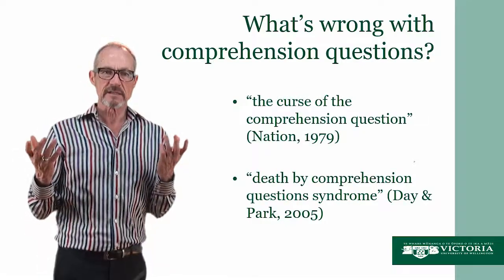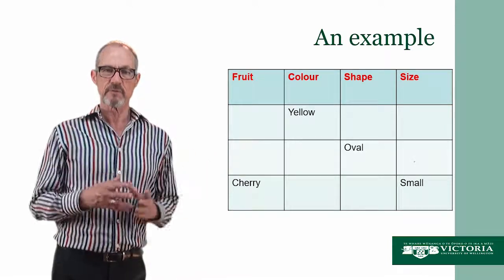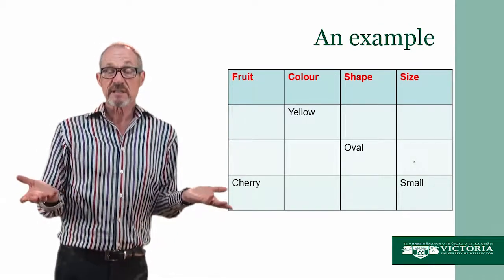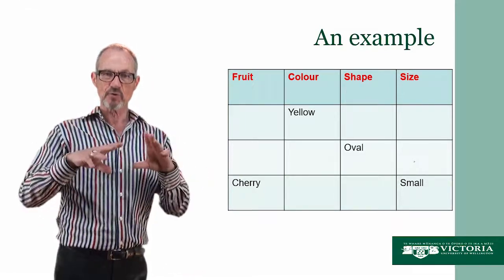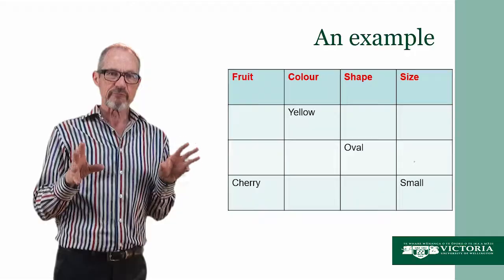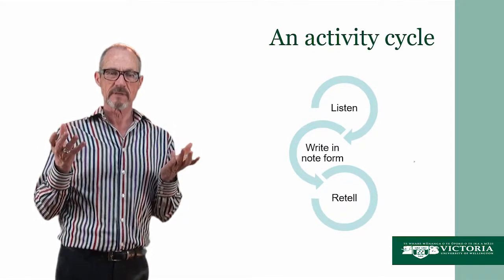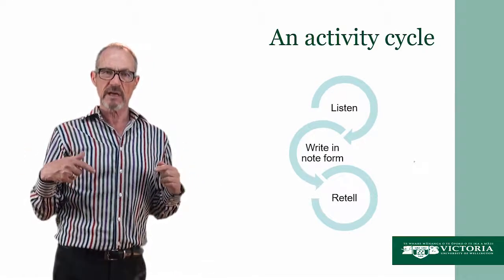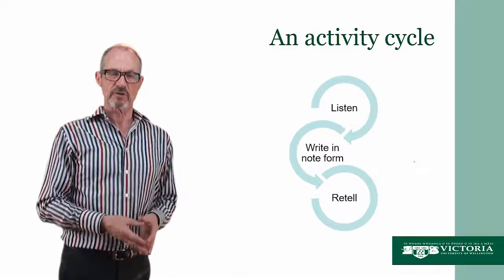Vid 10 Infomation Transfer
Associate Professor John Macalister talks about an activity that can effectively measure understanding.